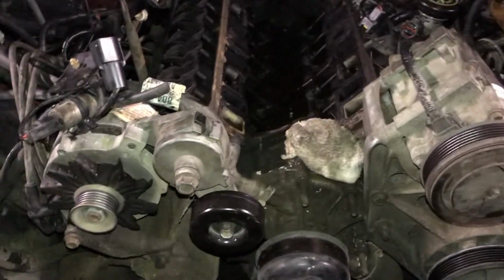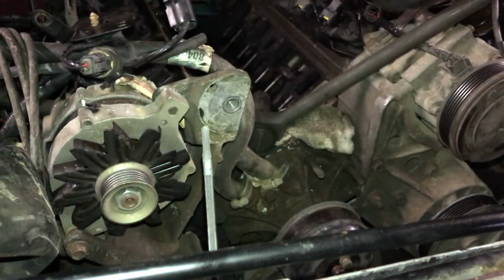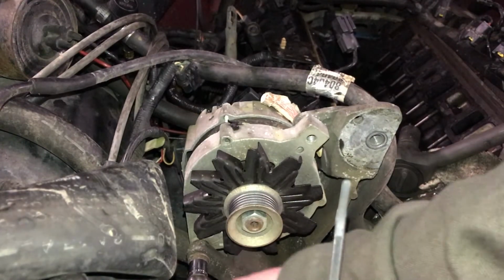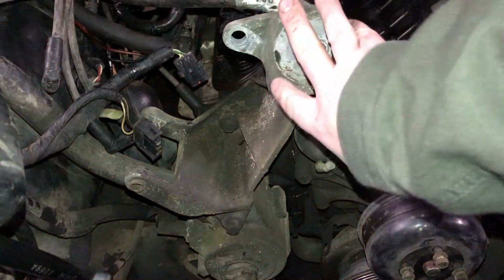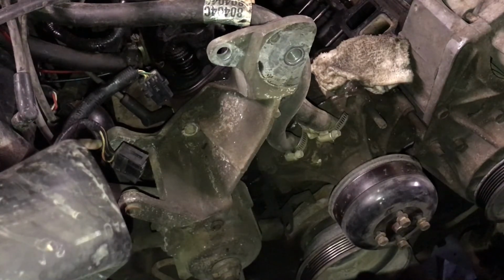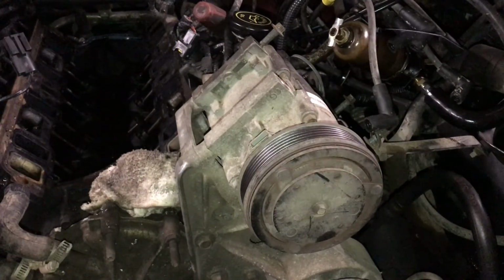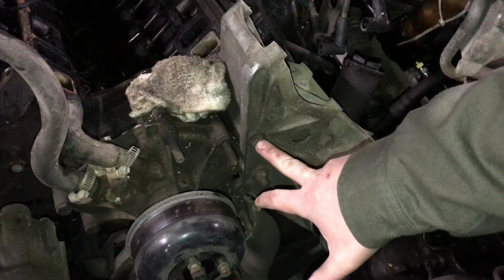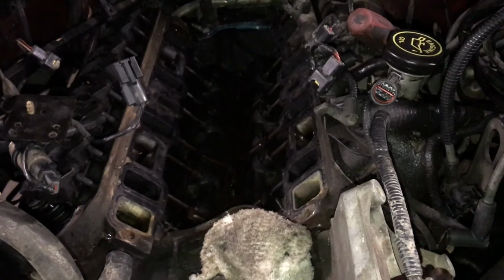92 F150 Alternator, idler, a/c pump, and bracket removal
In this video I am removing the alternator, idler pulley, the bracket on the passenger side, moving the A/C Pump out of the way, and unbolting the driver side bracket so I can remove the heads